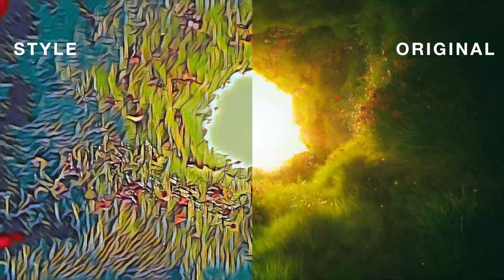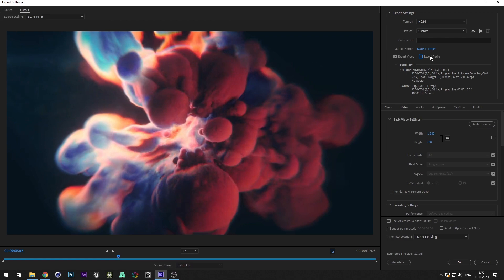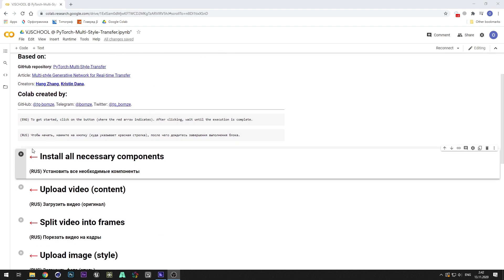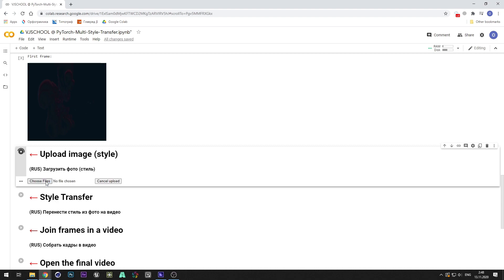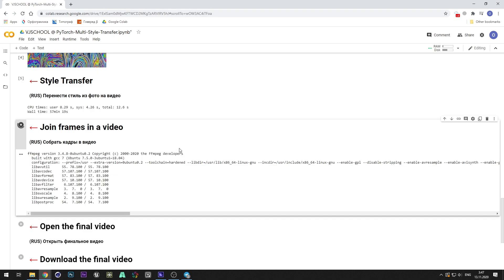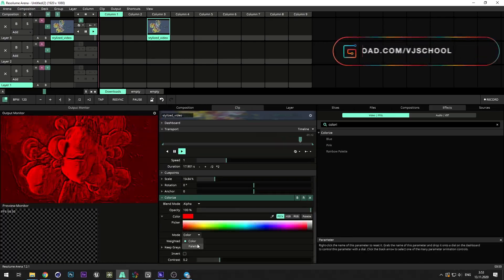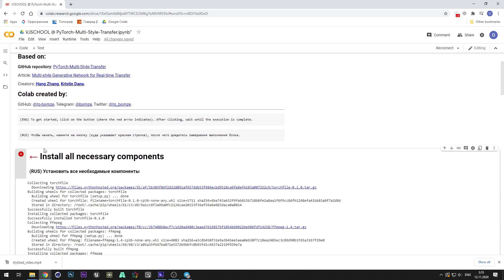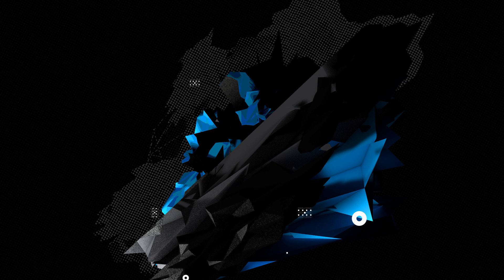Neural Style - stylize video with neural network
In this tutorial I will show how to stylize video using neural networks in the cloud service Google Colab. You can make effect for free, quickly, online and without programming knowledge!